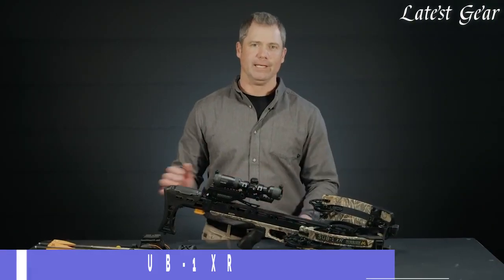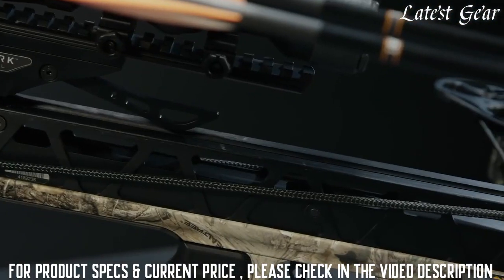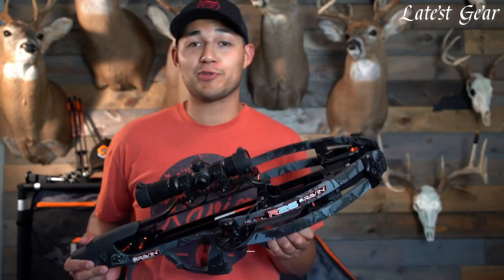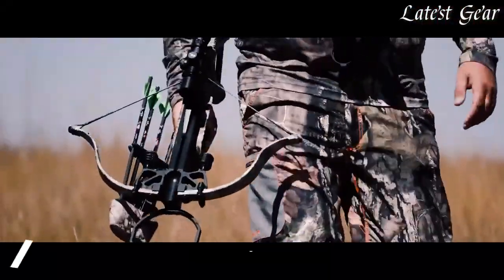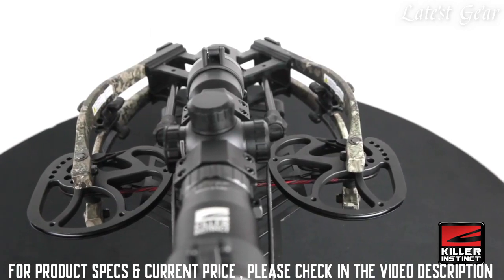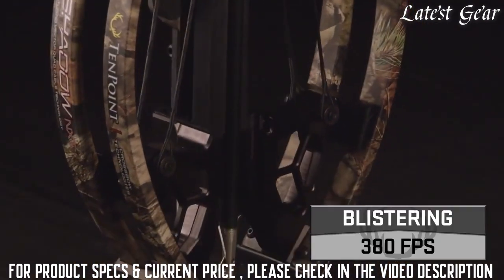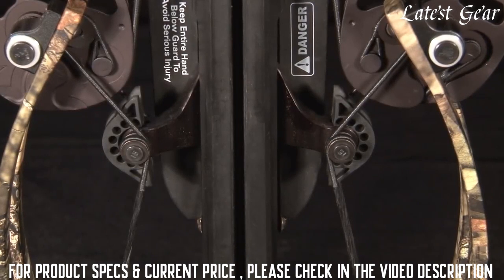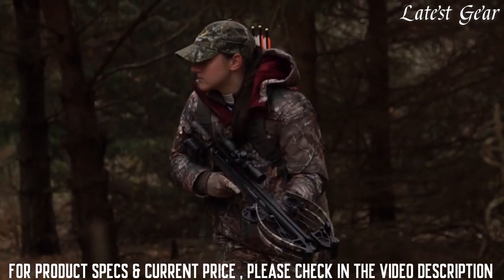Top 5 Crossbows That Are At Another Level 2023